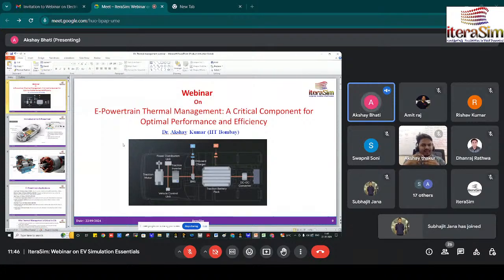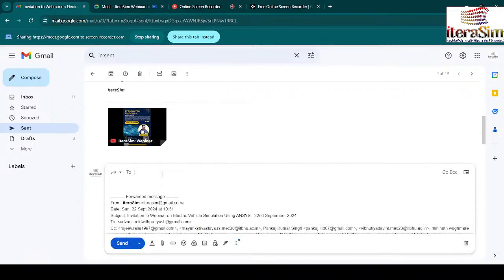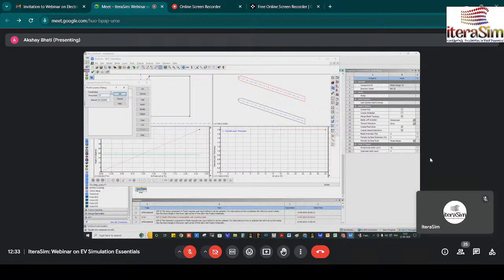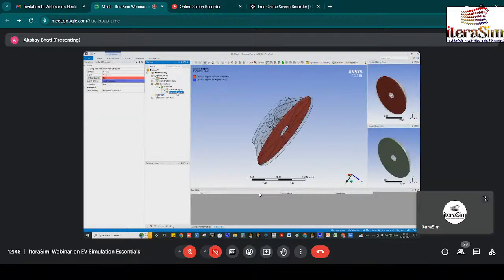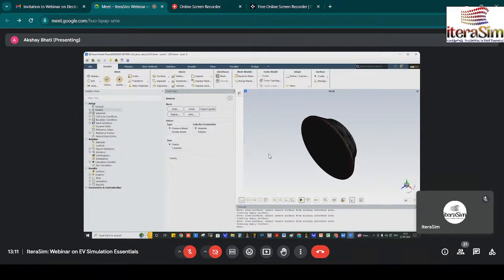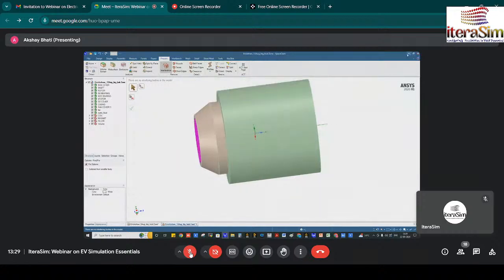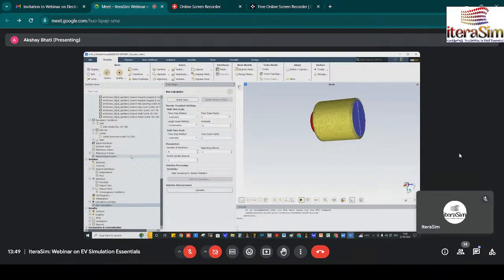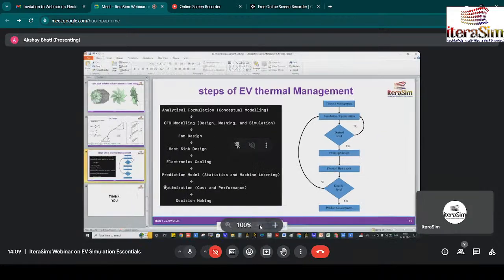IteraSim: Webinar on EV Simulation Essentials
Abstract: This webinar aims to provide a comprehensive introduction to electric vehicle (EV) simulation using the ANSYS software suite. Designed for both beginners and intermediate users, the session will cover foundational aspects of ANSYS, including basic navigation and tool utilization. Participants will then progress to more advanced topics, focusing on modeling and simulating projects specific to electric vehicle systems. By the end of the webinar, attendees will have gained a solid understanding of how to apply ANSYS for EV simulations, empowering them to design and analyze electric vehicle components with greater efficiency and precision.

 📅 Date: Sunday, 22nd September 2024
 🕒 Time: 11:30 AM – 1:30 PM (IST)
 👨‍🏫 Speaker: Dr. Akshay Kumar, Ph.D. (IIT Bombay)

 💡 Key Topics:
Introduction to ANSYS for EV simulation
Tool utilization and analysis techniques
Modeling and simulating electric vehicle components